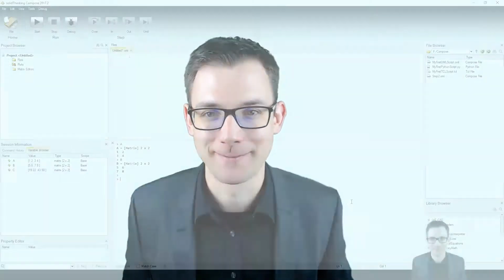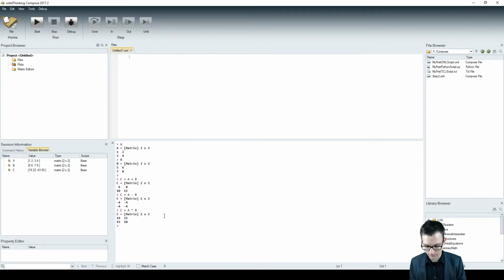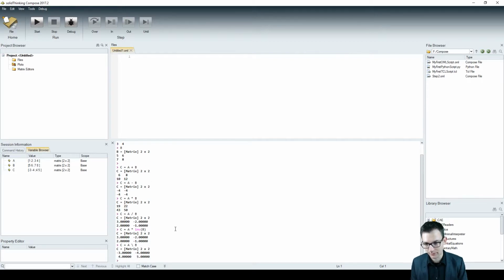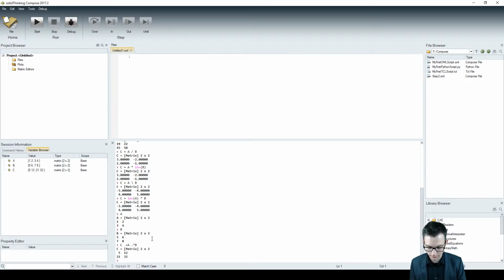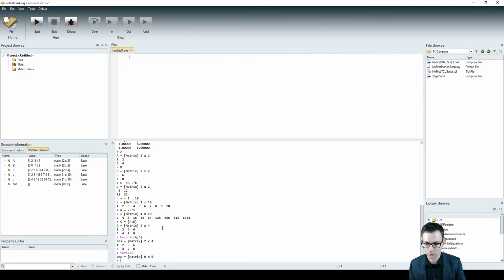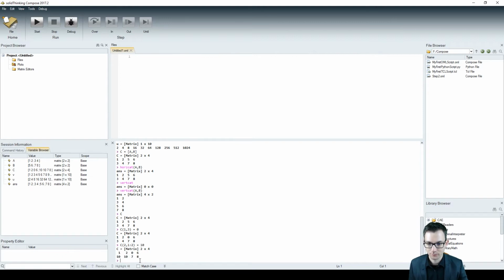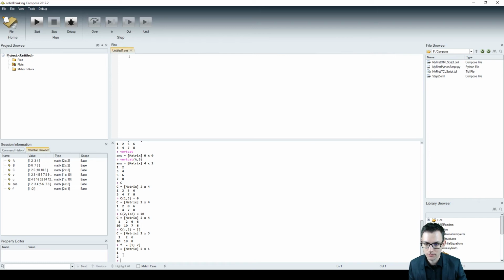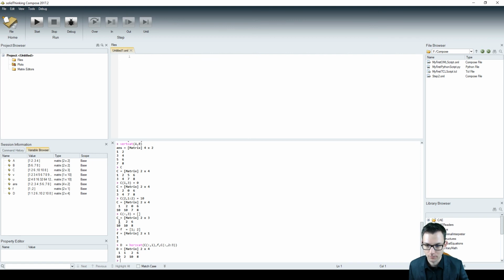SolidThinking Compose Getting Started: Vector and Matrix Calculus Basic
In this video we will take a look at vector an Matrix Calculation like adding, subtracting multiplying, and dividing Matrices and Vectors.